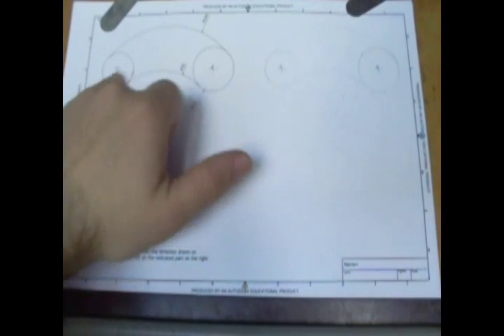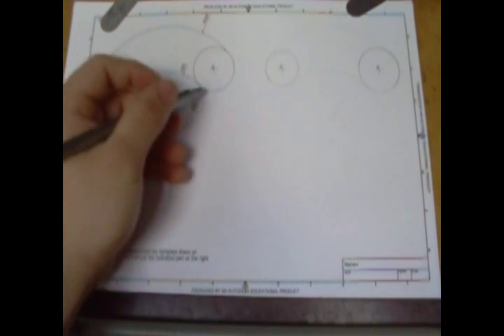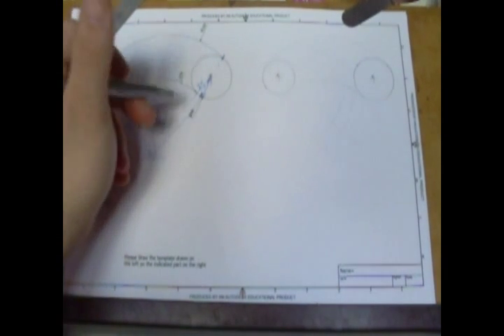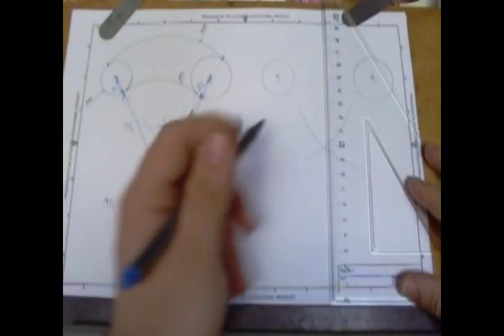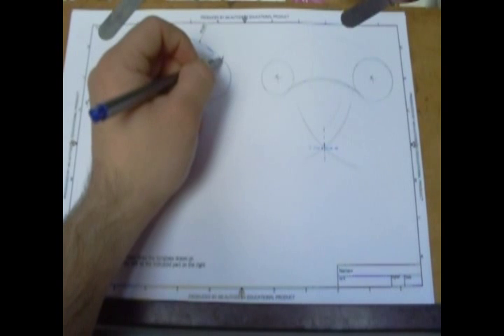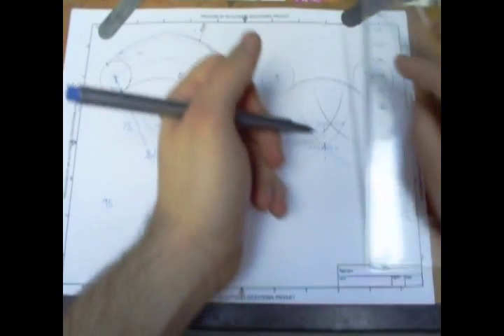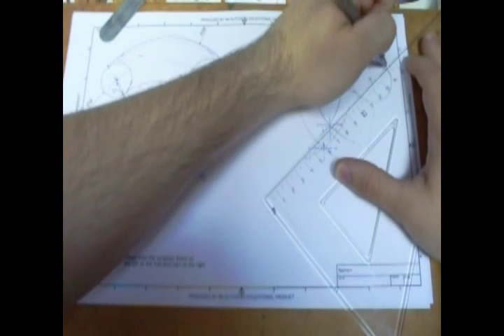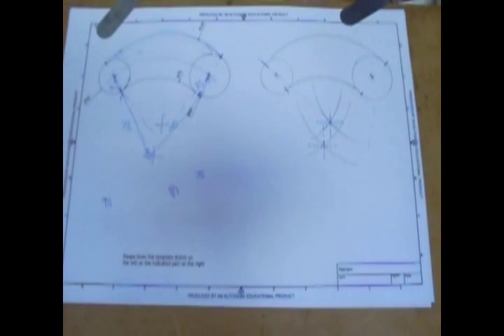Tangency Task 4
Higher Still Graphic Communications, an introduction to Tangency. This video demonstrates the method of drawing a concave and convex curve that meets two circles, finding the points of tangency and marking on the centre